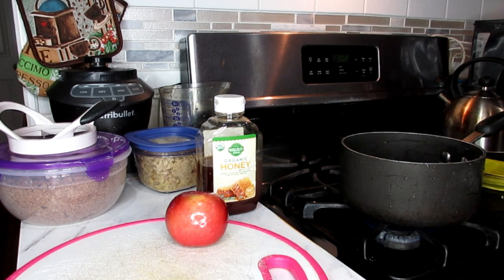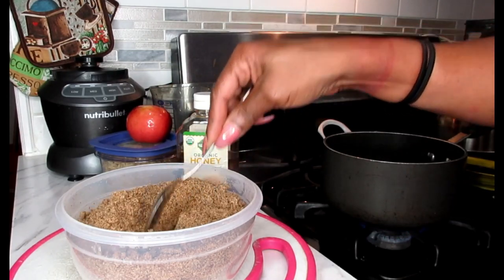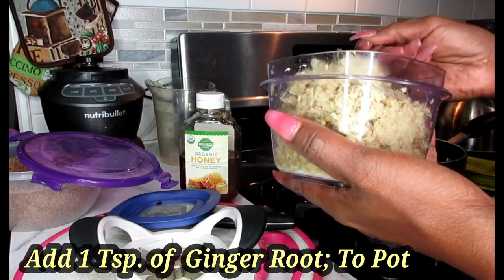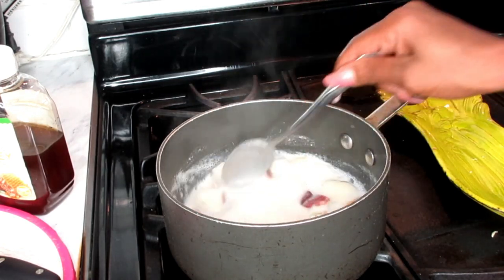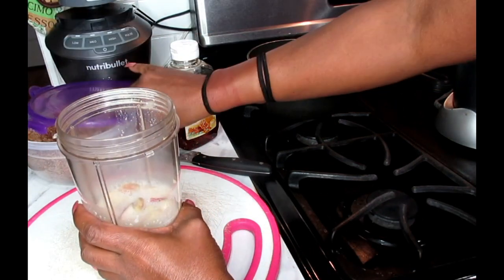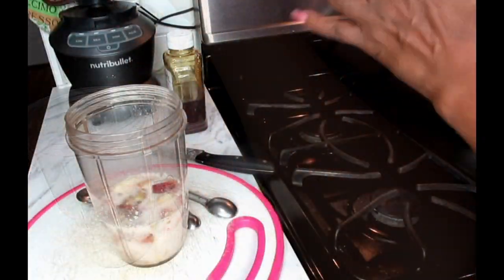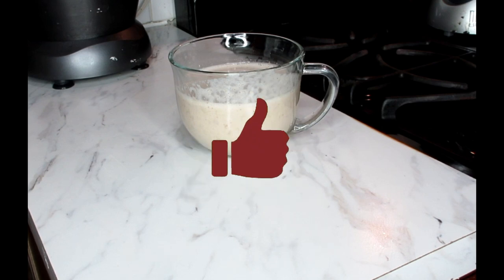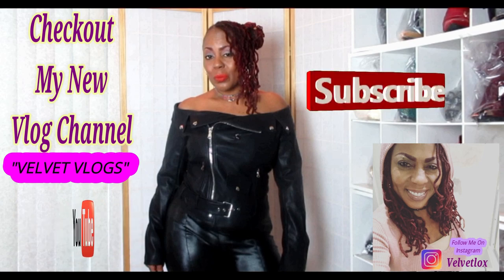LOSE 11LBS. IN 7 DAYS WEIGHT LOSS BEDTIME SMOOTHIE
PROTEIN POWDER FOR WEIGHT LOSS OR WEIGHT GAIN || KETO & VEGAN FRIENDLY HIGH FIBER & ORGANIC

32 oz. Real lemon 3 pack

NUTRIBULLET BLENDER

METAL STRAWS